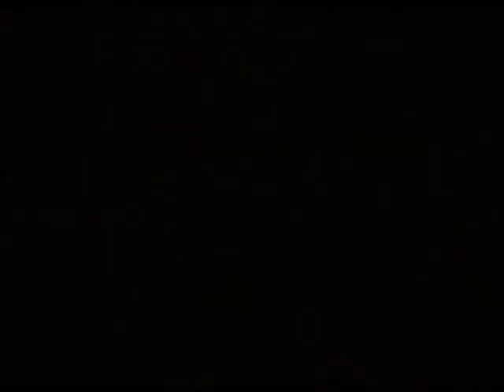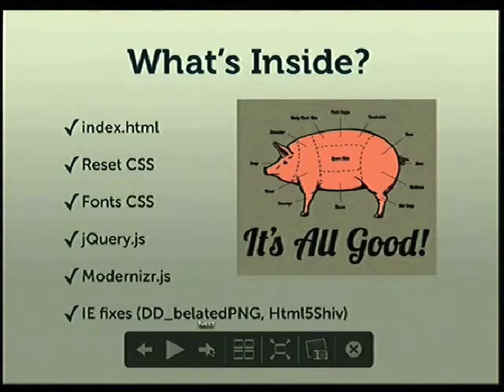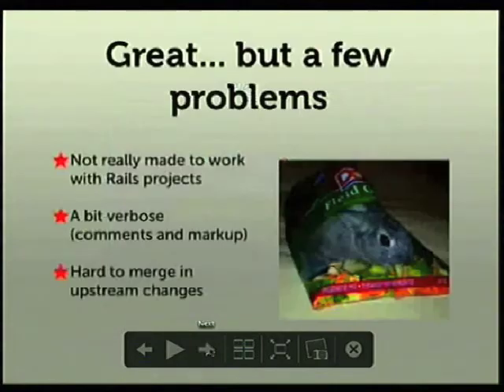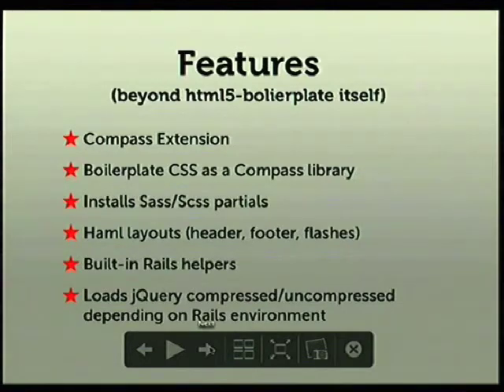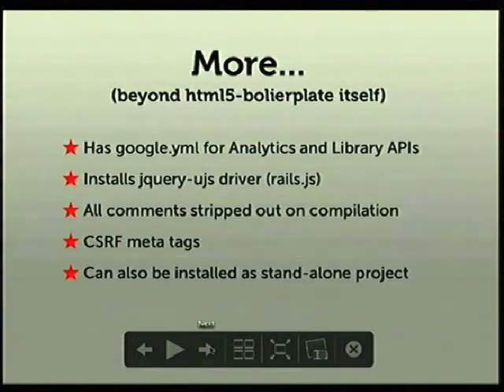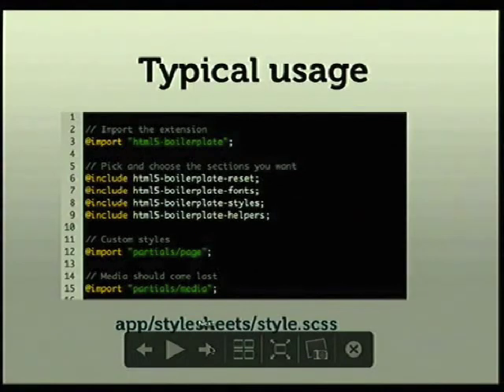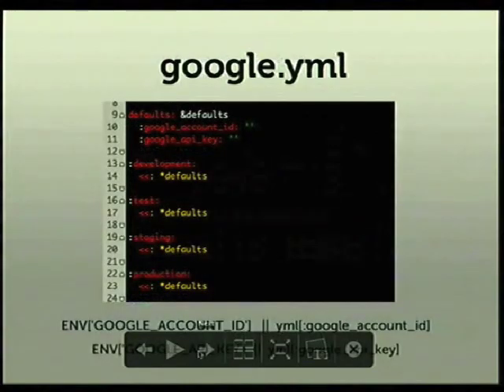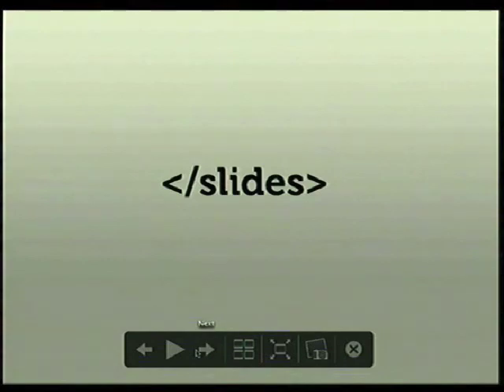HTML5 Quick Start with Compass-html5-boilerplate — SD Ruby Podcast (Episode 103)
Peter Gumeson shows off his compass-html5-boilerplate gem, which uses Compass to make it easier to integrate the HTML5 Boilerplate template into Rails apps.